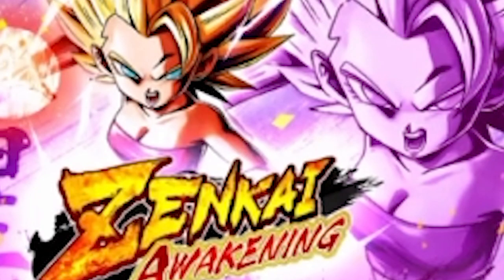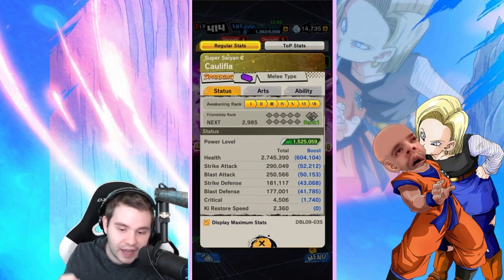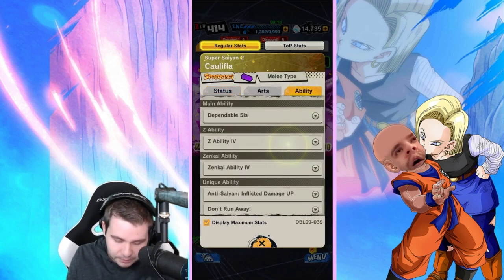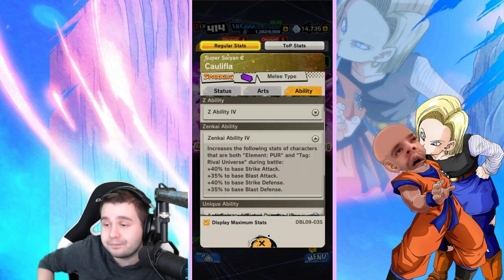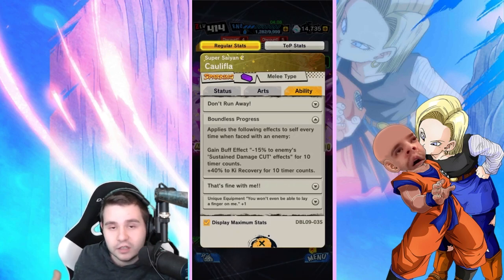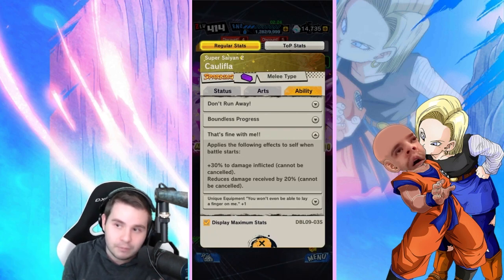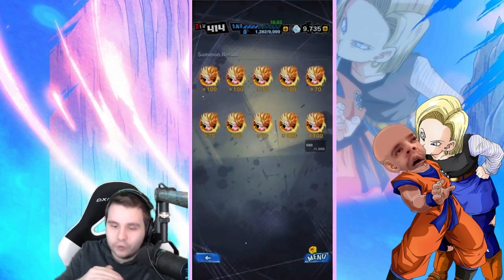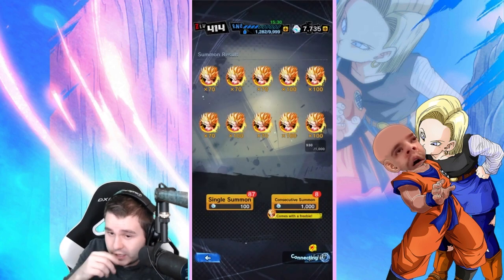Zenkai Awakening Super Saiyan 2 Caulifla! "Is She Worth It?!" | Dragon Ball Legends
Explaining if Caulifla is worth it to you as a f2p or not. Going over her kit, her stats and also her weaknesses.